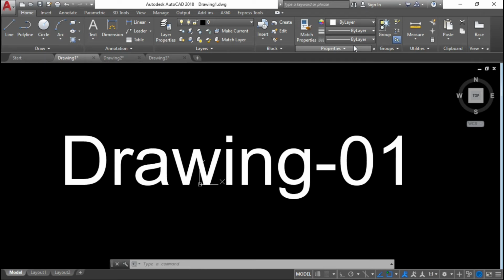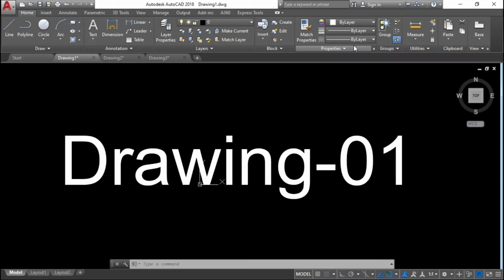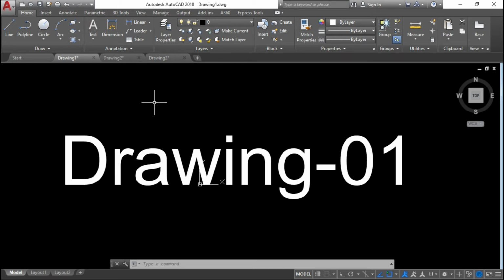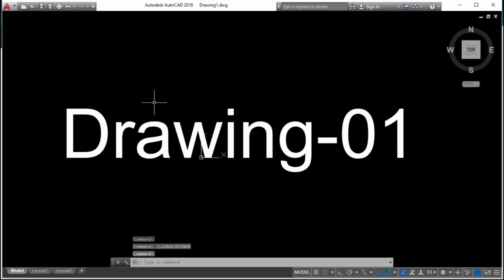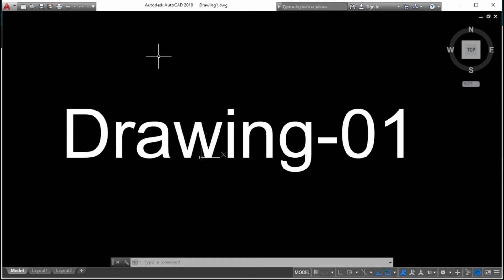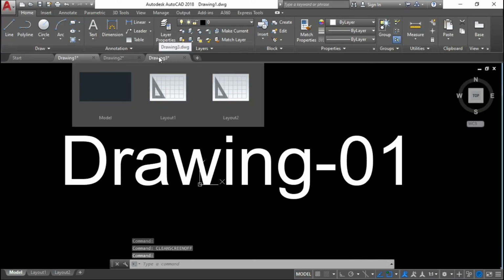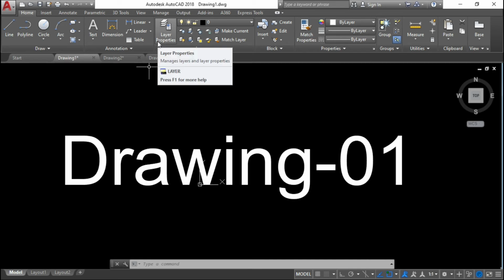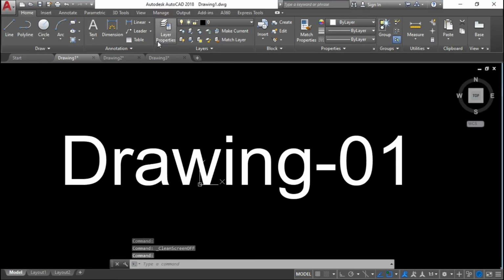What is a Clean Screen in AutoCAD? | How to turn on or turn off Clean Screen in AutoCAD?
My name is dipak varsani and this video will show you “What is a Clean Screen in AutoCAD?  and how to turn on or turn off Clean Screen in AutoCAD?”

00:00 - Intro
00:11 - What is the Clean Screen in AutoCAD?
00:55 - How to turn on Clean Screen in AutoCAD?
01:20 - How to turn off Clean Screen in AutoCAD?
01:42 - Shortcut key to turn on or turn off Clean Screen in AutoCAD?